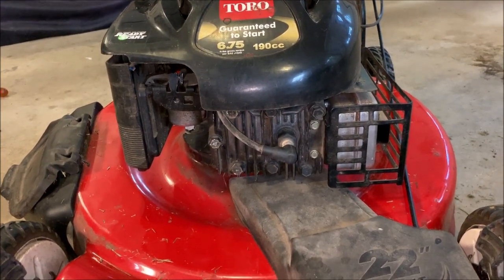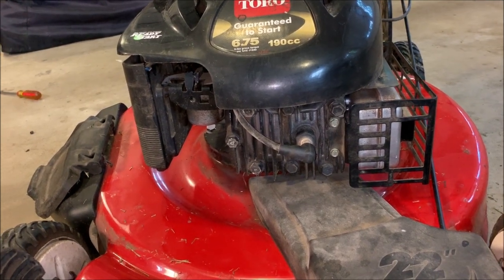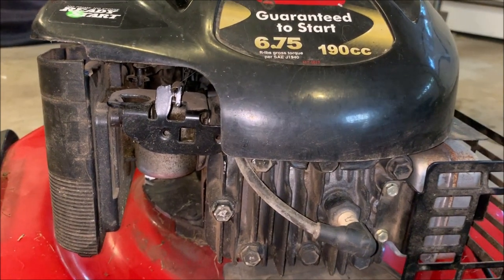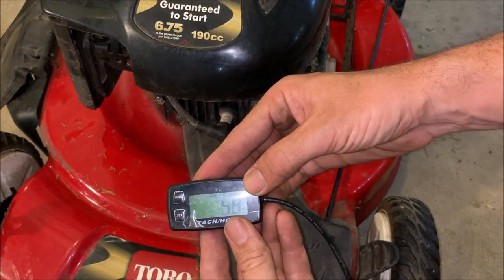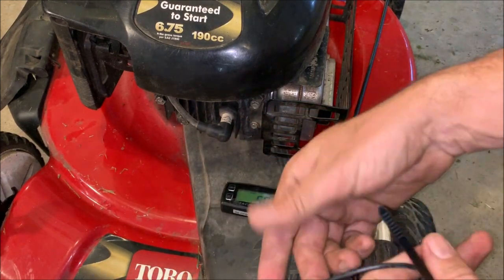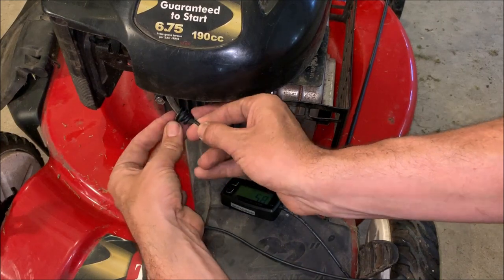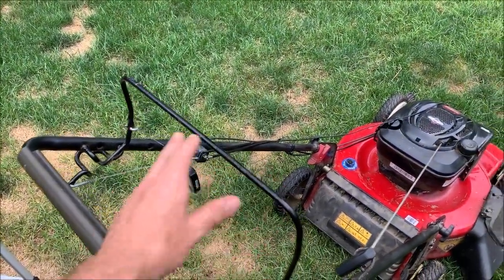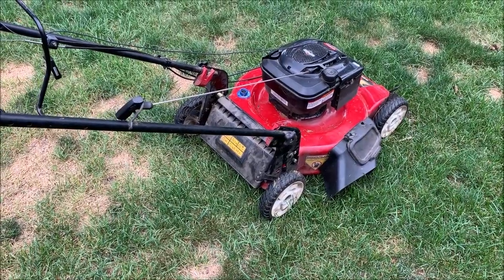How to Adjust the Engine Speed on a Lawn Mower with a Briggs and Stratton Engine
How to adjust the RPM on a lawn mower.  This mower was running a little slow at 2700 rpm.  This video shows how to adjust the set engine speed.  NOTE: I adjusted to 3150 rpm on the video.  Later I dialed it back to 3000 rpm.  3150 sounded a little fast and the self propelled wheels were spinning a little to fast for me to keep up with.  Use a tach to set the speed.  Over-revving the engine can damage the engine or create a dangerous situation it the blade strikes a rock or comes loose.

I use Harbor Freight Super Heavy Duty Degreaser in my ultrasonic cleaner